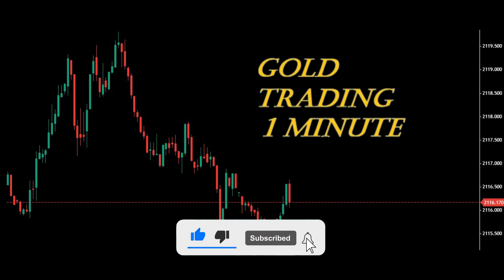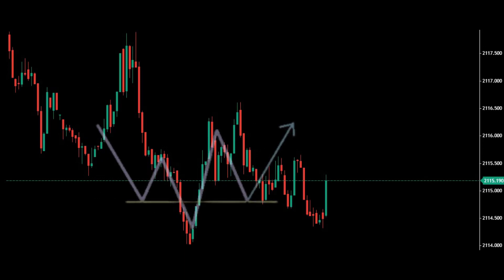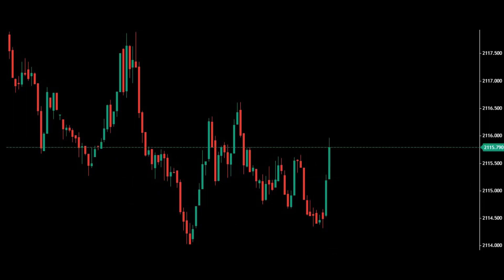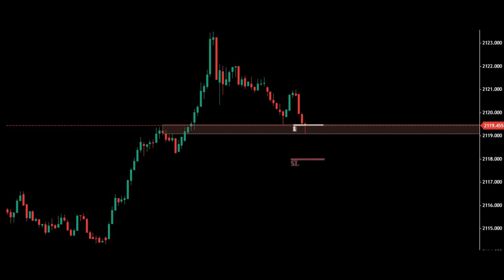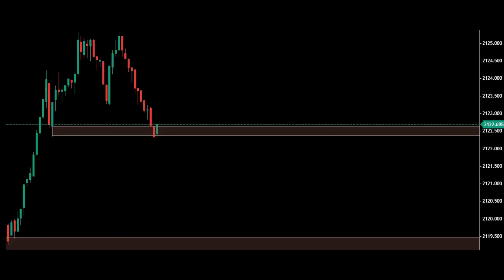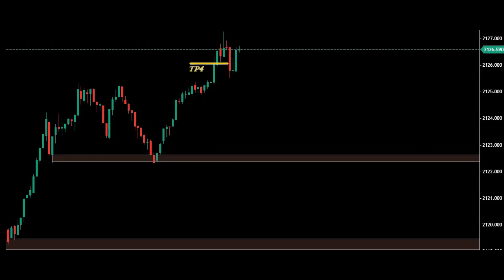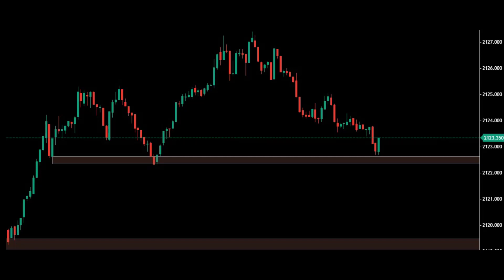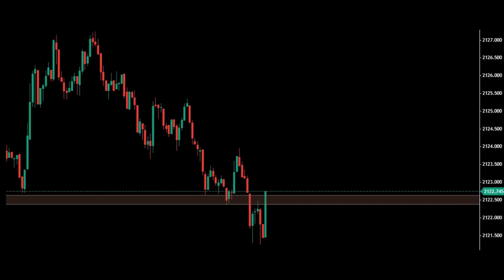Easy to trade in forex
"Unlock the secrets of forex trading with our insightful video guide! Dive into the world of simple trading strategies that leverage the power of clear chart analysis. Discover how clarity and simplicity can be your greatest allies in navigating the forex market. Join us as we demonstrate how a focused approach to chart interpretation can streamline your trading decisions, making success more attainable than ever. With each glance at our straightforward charts, you'll gain confidence and clarity, paving the way for smoother, more profitable trades. Let us demystify the complexities of forex trading and empower you to trade with ease and efficiency!"